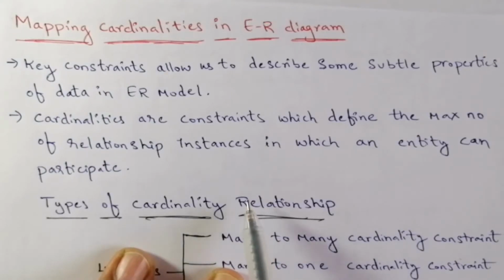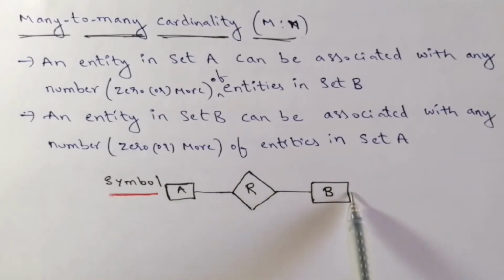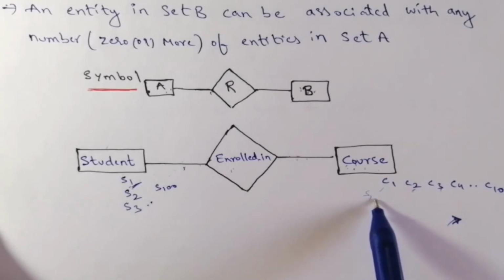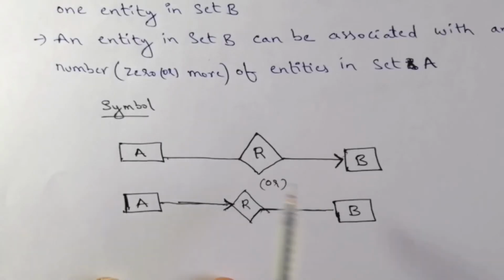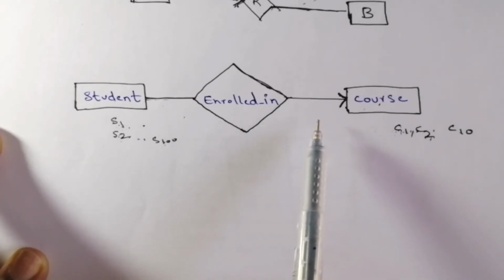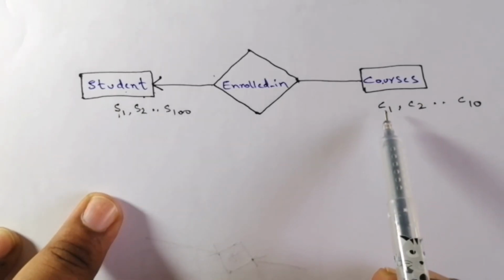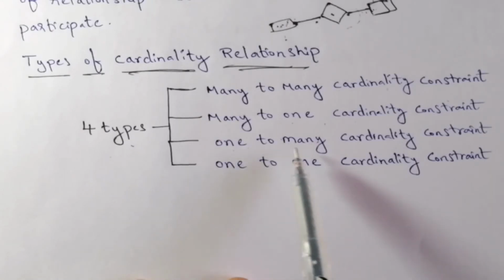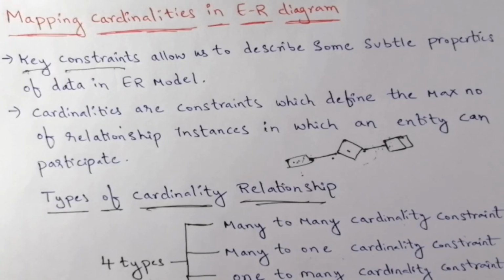Mapping cardinalities in ER Diagram / mapping cardinalities in DBMS